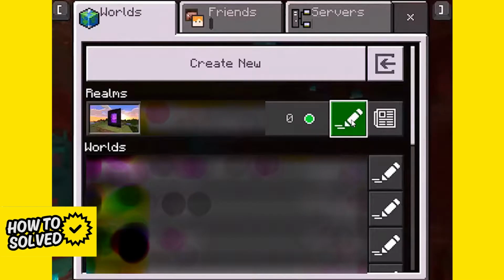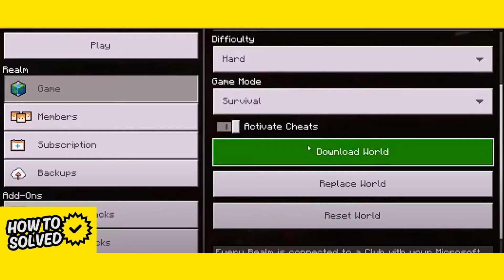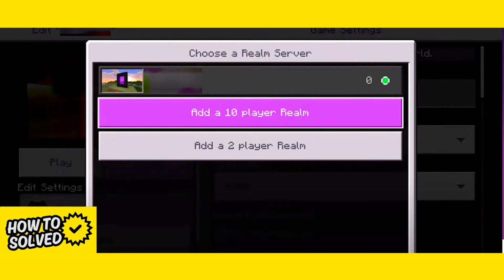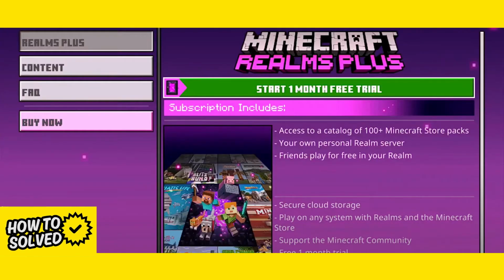[Easy Guide] Assign Minecraft World Ownership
In this video I will show you [Easy Guide] Assign Minecraft World Ownership